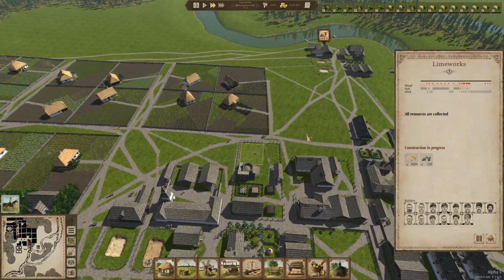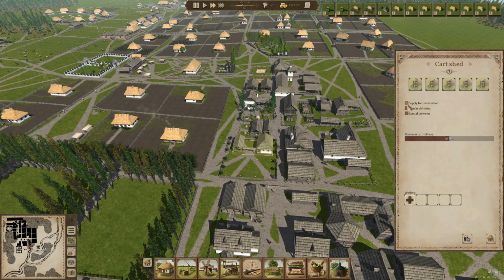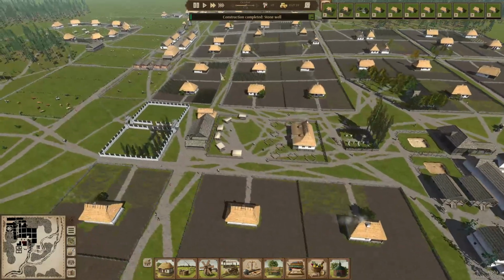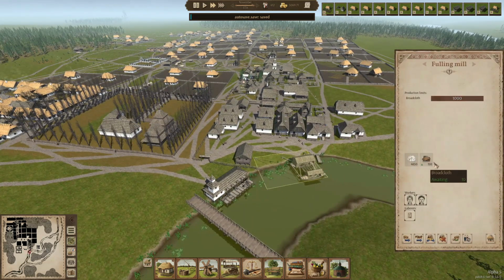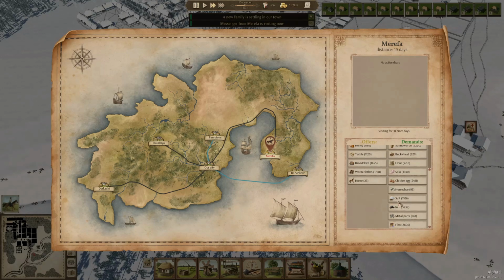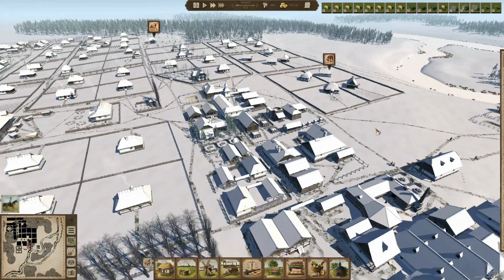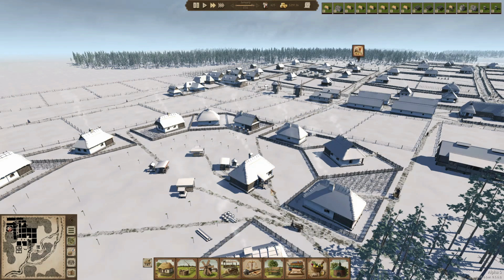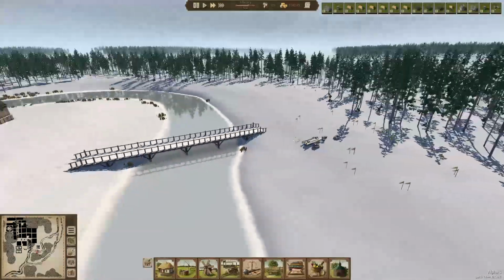Ostriv - Map 6 - Episode 15 - Finally working on some descent transportation and our first rowhouse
In this video:
Ostriv - Map 6 - Episode 15 - Finally working on some descent transportation and our first rowhouse - Alpha 5.6

Ostriv is a 18th Century city builder game. It is still in early access and will be developed in the coming months. It is a really fun game which can grant you hours and hours of fun.

Livestream schedule:
Wednesday 20:00 CET - YouTube livestream
Friday 19:00 CET - YouTube livestream
Sunday 19:00 CET - YouTube livestream